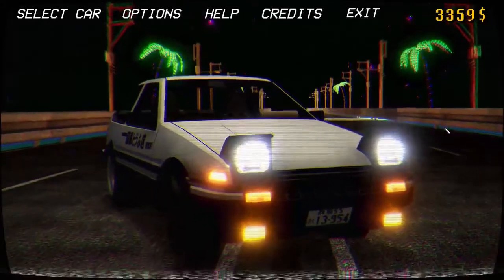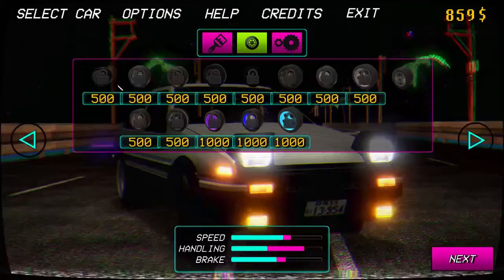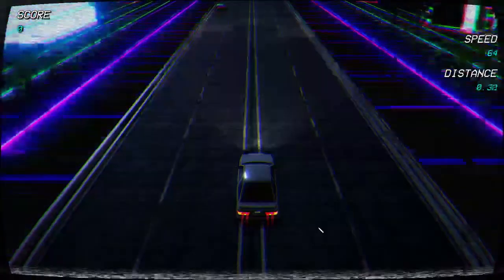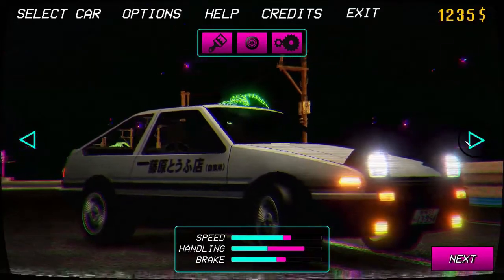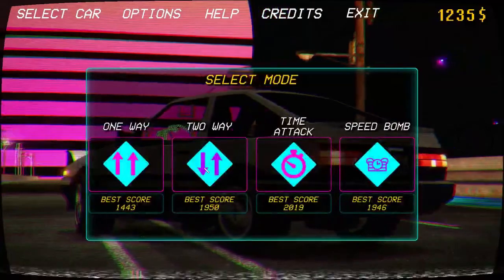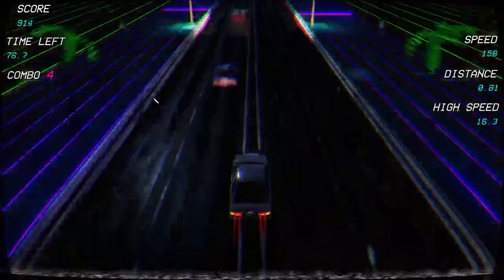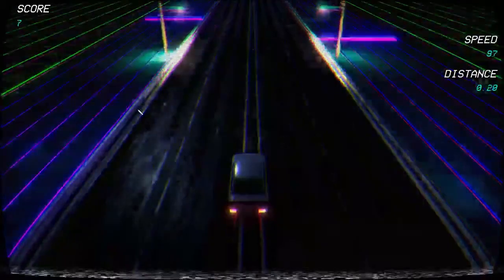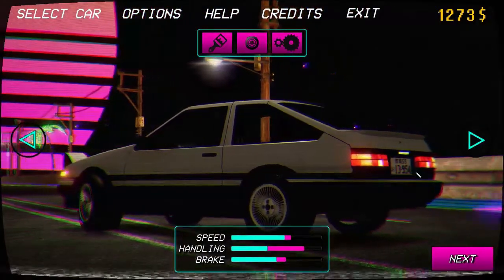Retrowave | ＡＥＳＴＨＥＴＩＣＡＬＬＹ ＰＬＥＡＳＩＮＧ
Listen to me fangirl over vaporwave and cars. This game is so good!!

Let's get this aesthetic!!

►The Shop is now OPEN!!

►Retrowave Game!!

►Endcard Music: Speed of Time by Timbral